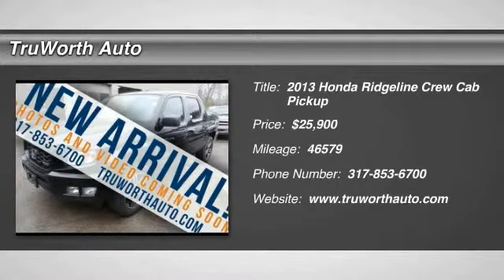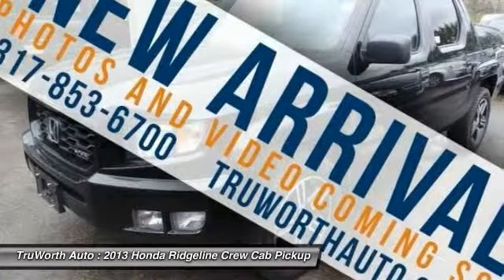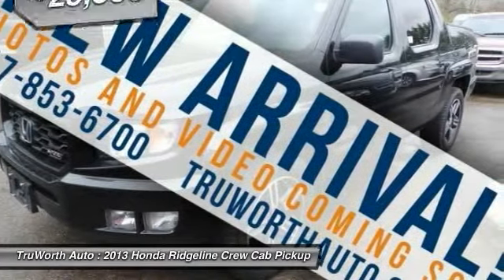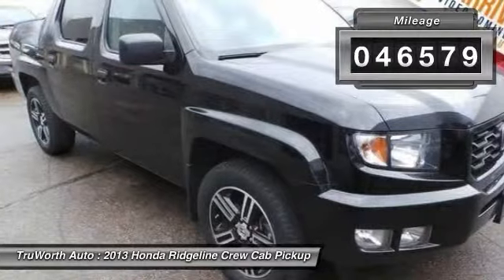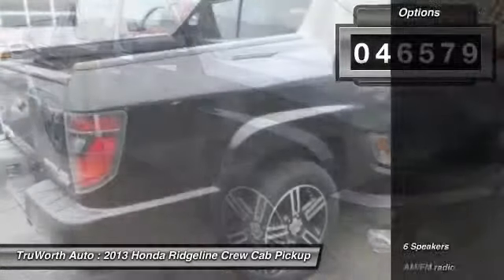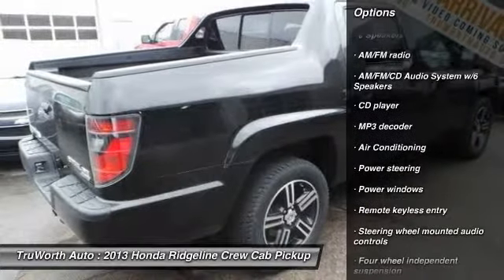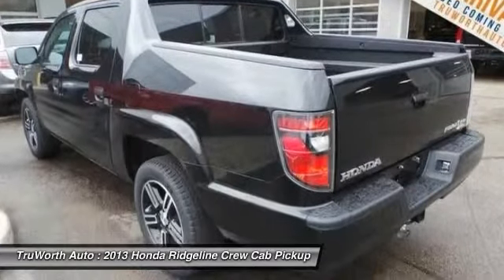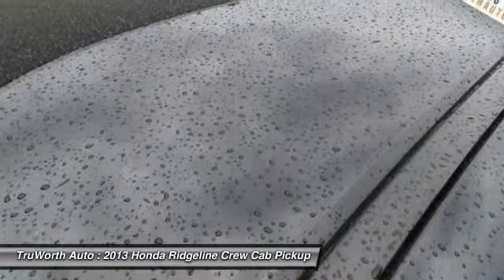2013 Honda Ridgeline Indianapolis IN 5071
2013 Honda Ridgeline Sport - $25900

TruWorth Auto
3006 E. 96th St.

A True Multipurpose Vehicle this Ridgeline is part SUV, part Truck, but All Cool!  A Powerful V6 and Capable Towing Capacity means this Ridgeline can handle the tough truck jobs, while cruising comfortably on the Highway! brBLUETOOTH, HANDS-FREE, CD PLAYER, CRUISE CONTROL, KEYLESS ENTRY, PORTABLE AUDIO CONNECTION, POWER LOCKS, POWER WINDOWS, PREMIUM WHEELS, STEERING WHEEL CONTROLS, TRAILER HITCH!brSchedule a Test Drive TODAY!  At TruWorth Auto our mission is to help you SELL SAVVY and BUY SMART!  Come visit us to see how our LOW PRESSURE ATMOSPHERE and INFORMATION Focused auto experts can provide the CAR SHOPPING EXPERIENCE YOUR LOOKING FOR!BrThis vehicle is undergoing our CERTIFIED Inspection and Reconditioning process. Otherwise the pictures will be up as soon as it is RETAIL Ready! (Please note that until this vehicle is fully processed, all features may not be reflected.  Inquire for details)brbrVisit to browse the rest of our vehicles - we're always getting new stuff in! brbrbrbr. brbrbrbr. brbrbrbr